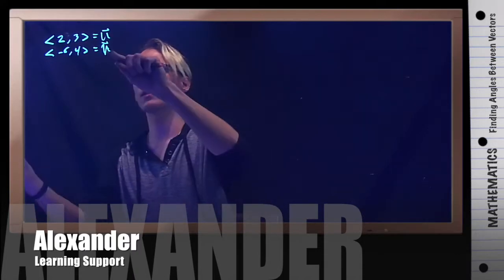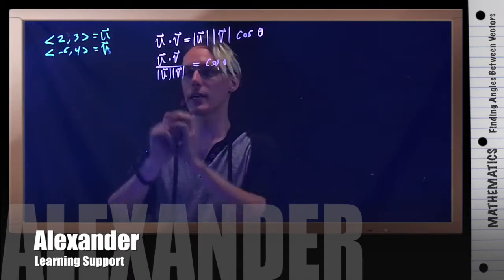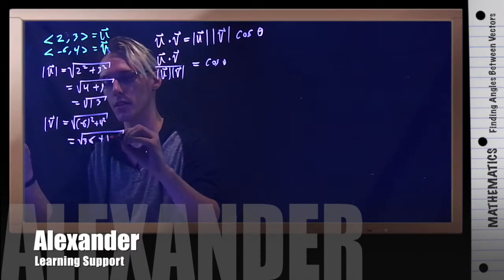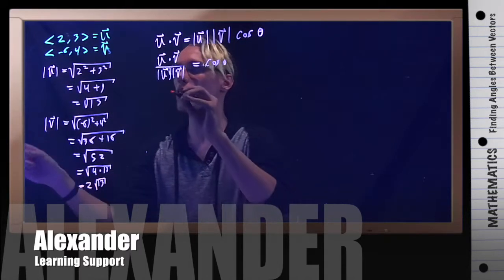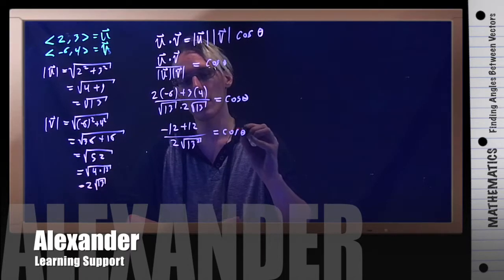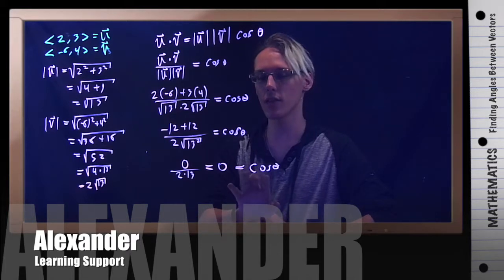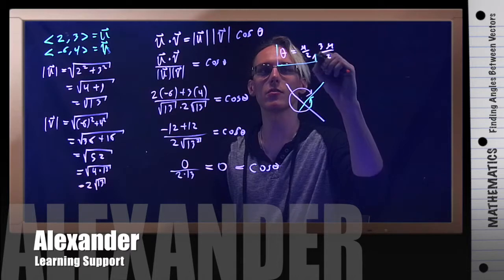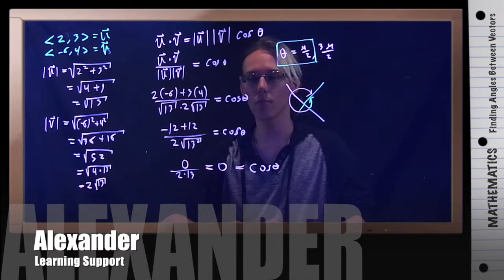Finding Angles Between Vectors